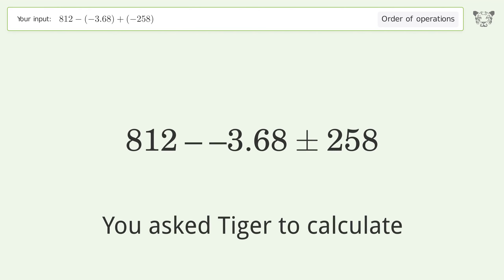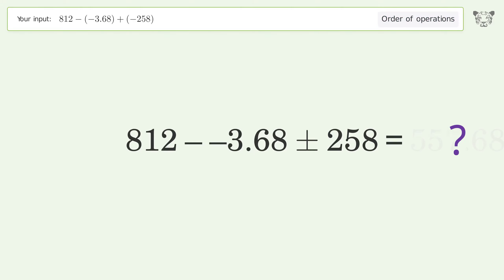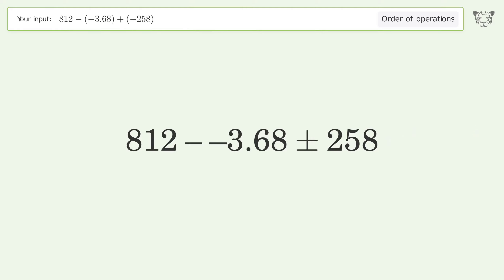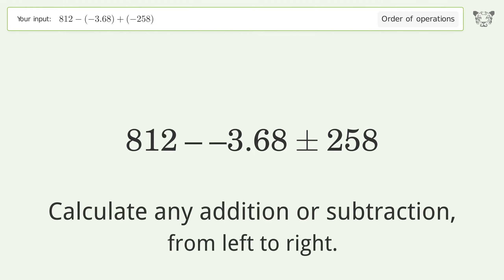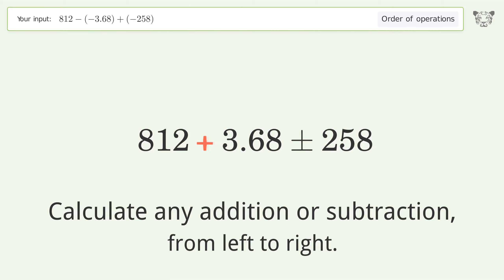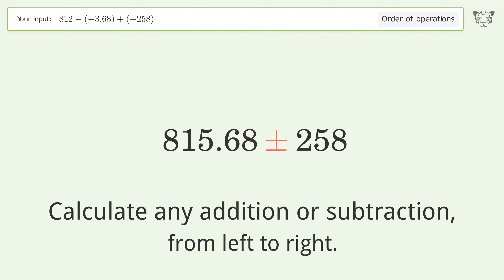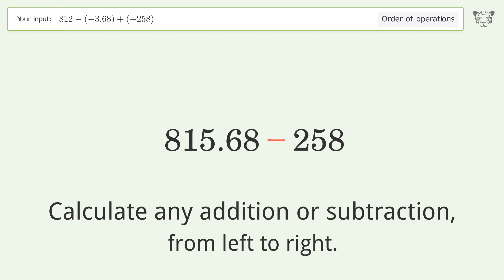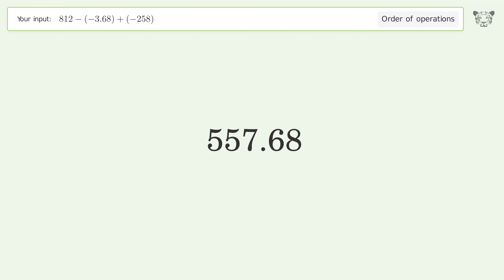Master Order of Operations: Solve 812-(-3.68)+(-258) Step by Step!